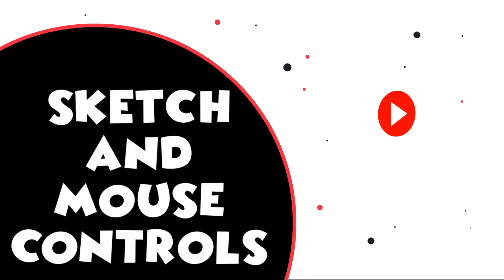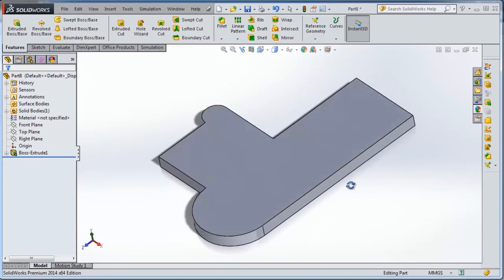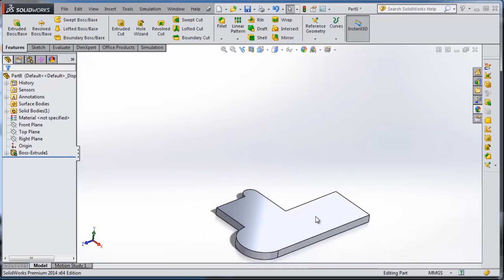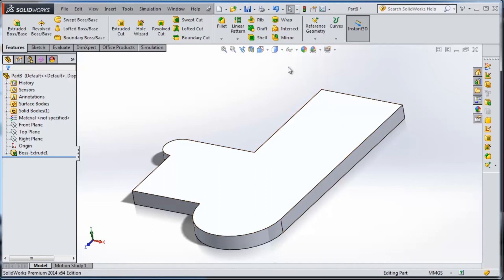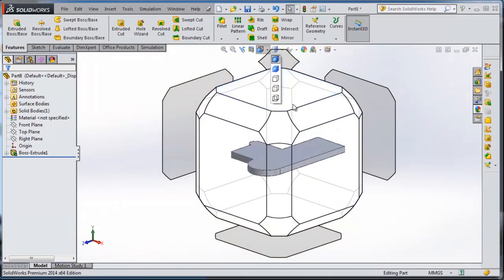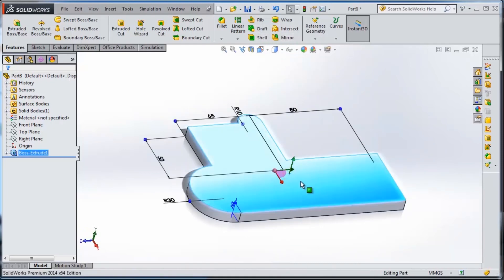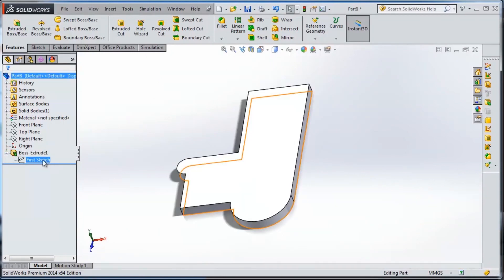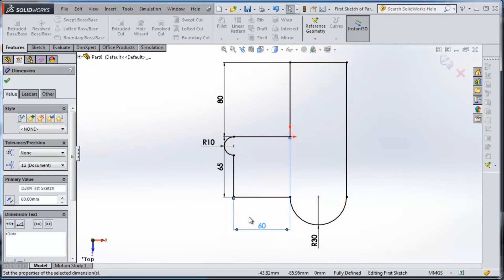Solidworks Full Tutorials | Part 2 | Sketch and Mouse Controls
This video contains a brief introduction about  Solidworks Full Tutorials | Part 2 | Sketch and Mouse Controls.
The Commands introduced in this video are:-
MOUSE CONTROLS IN SOLIDWORKS

This video is all about Solidworks Full Tutorials | Part 2 | Sketch and Mouse Controls